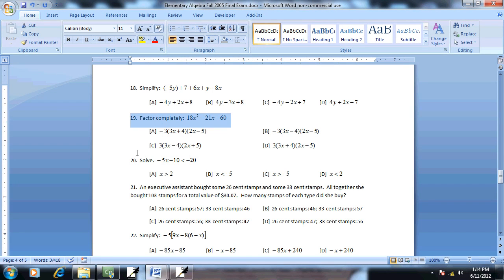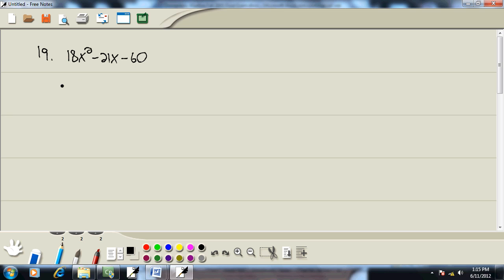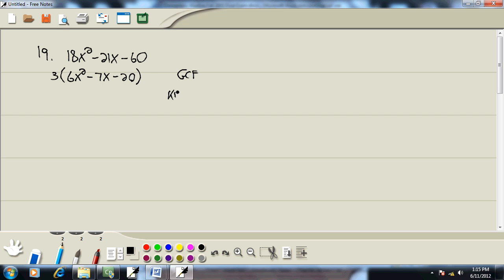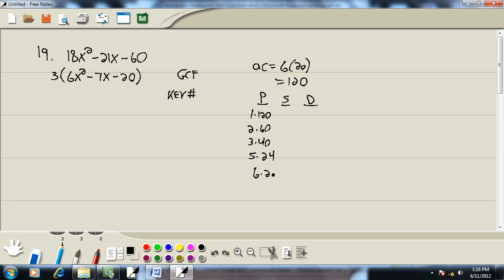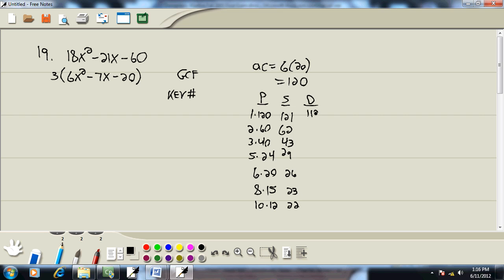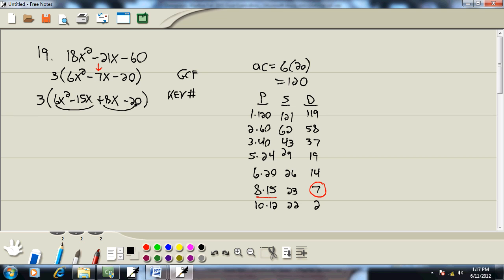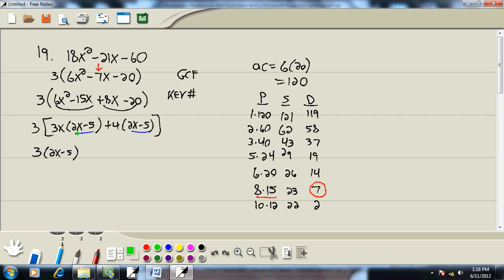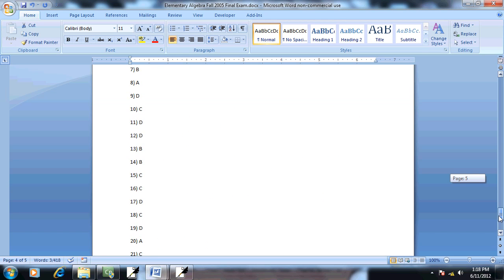Elementary Algebra - Final Exam - Fall 2005 - Problem 19